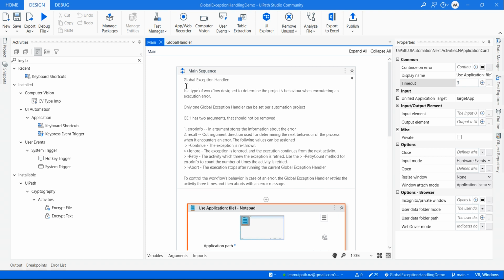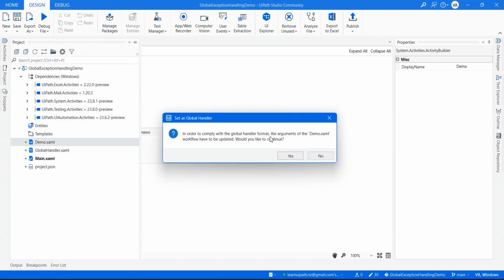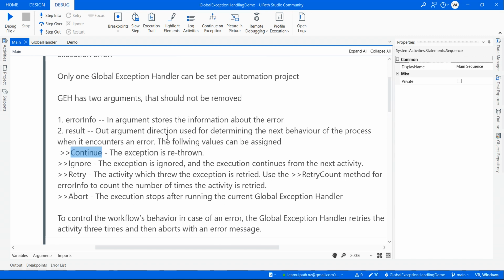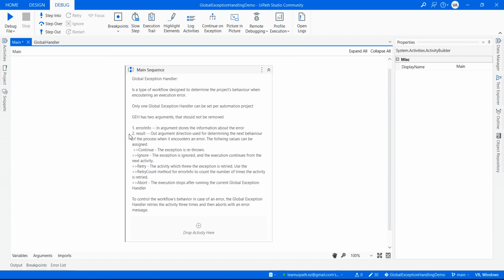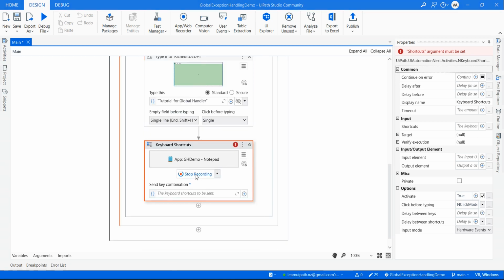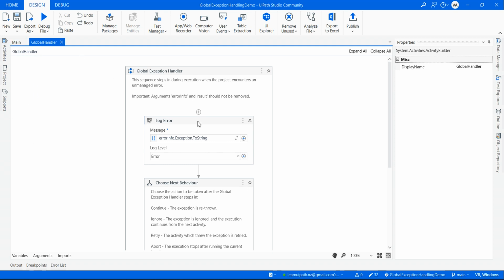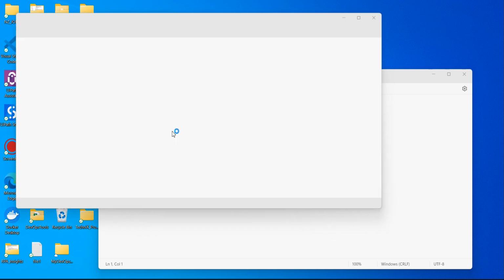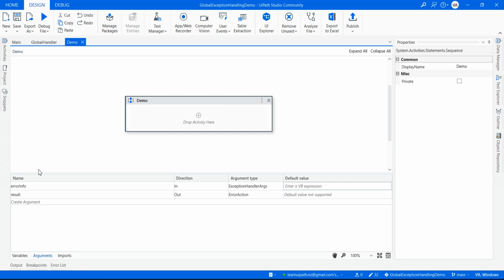UiPath Global Exception Handler | Global Handler Use case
Global Exception Handler:

Is a type of workflow designed to determine the project's behavior when encountering an execution error.

Only one Global Exception Handler can be set per automation project.

GEH has two arguments, that should not be removed.

1. errorInfo -- In argument stores the information about the error
2. result -- Out argument direction used for determining the next behavior of the process when it encounters an error. The following values can be assigned.
 Continue - The exception is re-thrown.
Ignore - The exception is ignored, and the execution continues from the next activity.
Retry - The activity which threw the exception is retried.
 RetryCount method for errorInfo to count the number of times the activity is retried.
Abort - The execution stops after running the current Global Exception Handler

To control the workflow’s behavior in case of an error, the Global Exception Handler retries the activity three times and then aborts with an error message.